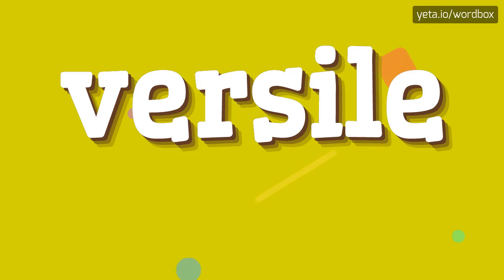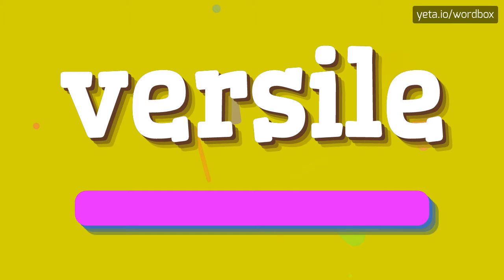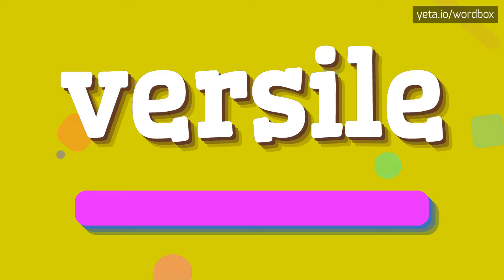VERSILE - HOW TO PRONOUNCE IT!?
Watch how to say and pronounce "versile"!